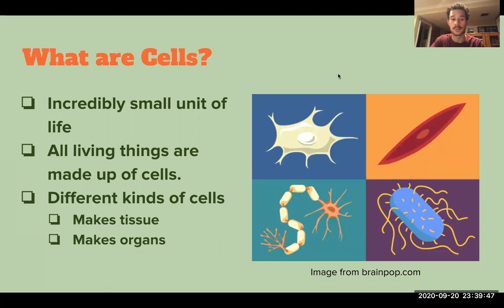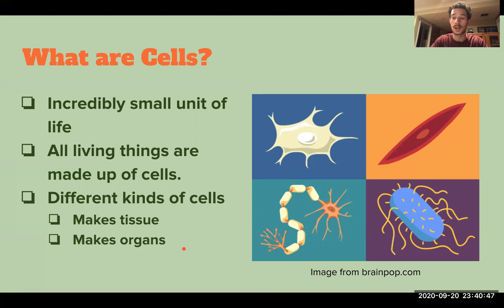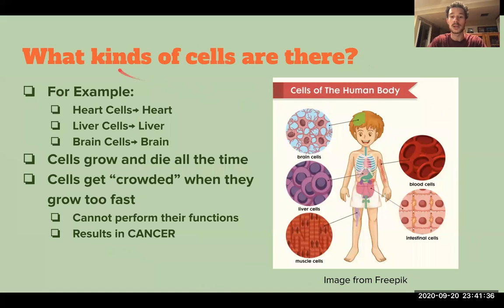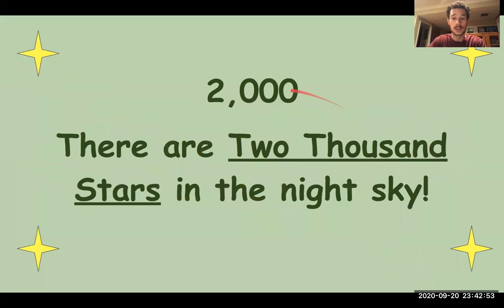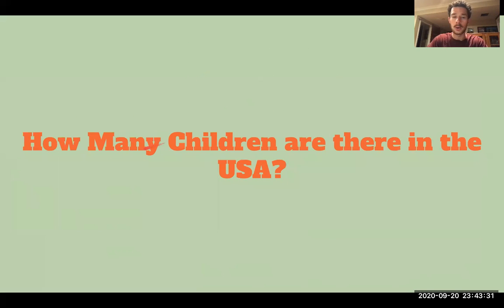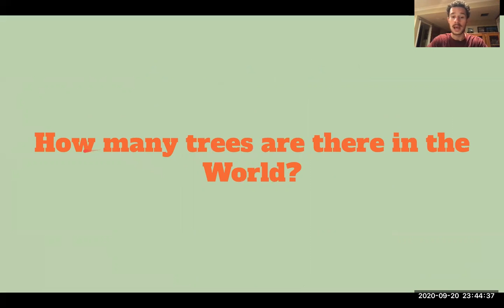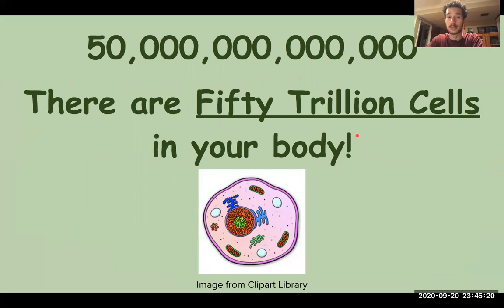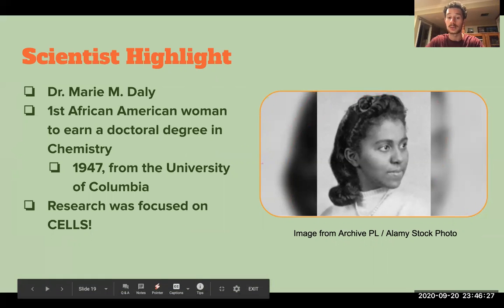USC Medical STEM Program - Unit: Oncology - Lesson #2 - Cell numbers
This video talks about the specifics of oncology and cancer in a way that a second grade student that is participating in the USC Medical STEM Program can understand. It discusses cells and its respective quantities and how uncontrolled growth can lead to cancer.

This videos scientist highlight is Dr. Marie M. Daly who was the first African American woman to earn a doctoral degree in chemistry and her research was focused on cells.

Video by: Yvonne Hernandez, Eduardo Lopez, Angelina Crittenden, Jisu Kim, and Haig Manoukian

This video was made with support from Dr. Martin Kast, Dr. Dieuwertje "DJ" Kast, and Anupam Singh.

This video is funded by the USC Norris Comprehensive Cancer Center. The Cancer-STEM Education Partnership Program part of the USC JEP Medical STEM program